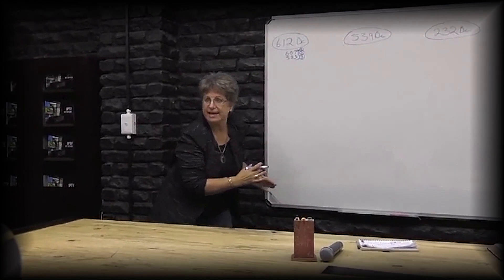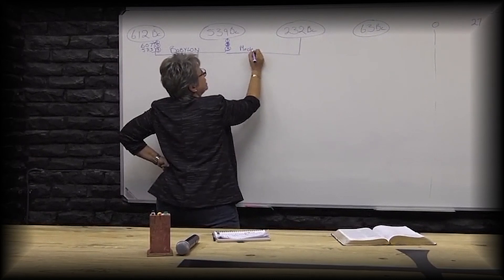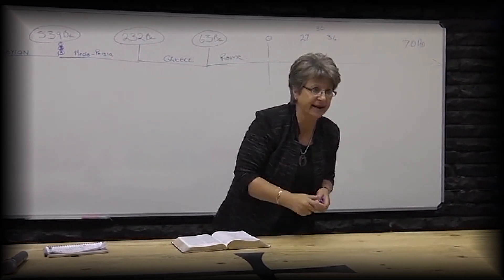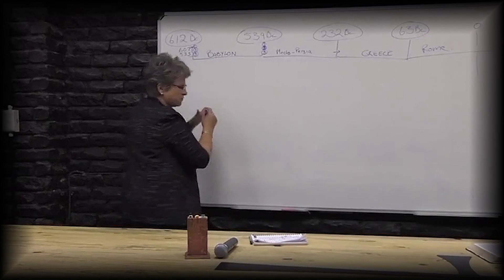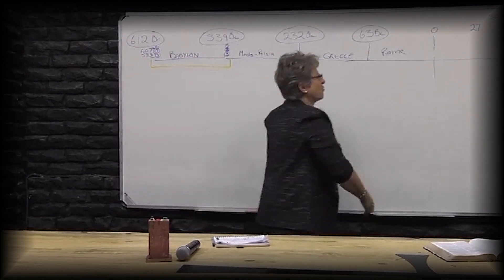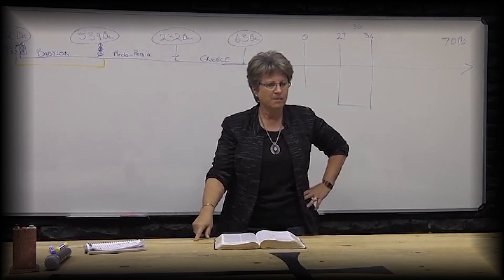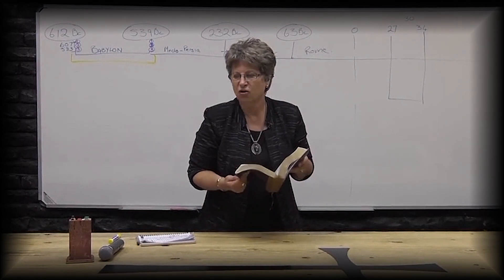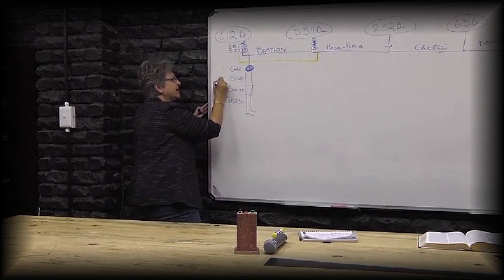PART 2 THE BODY OF SATAN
Gen 3:15  And I will put enmity between thee and the woman, and between thy seed and her seed; it shall bruise thy head, and thou shalt bruise his heel.